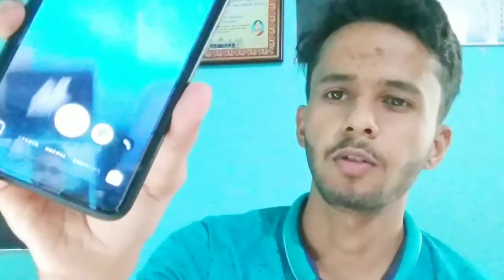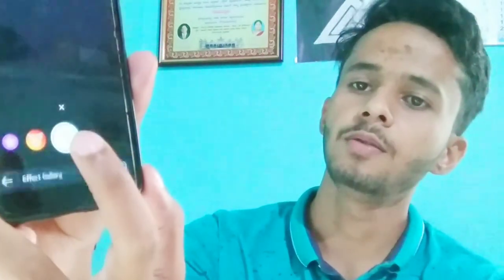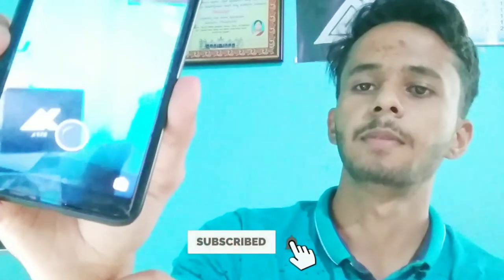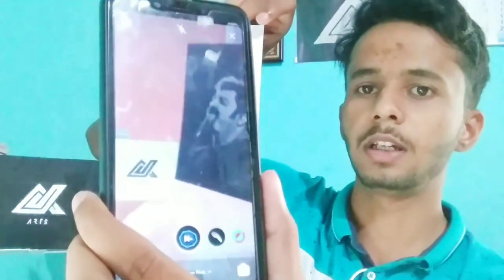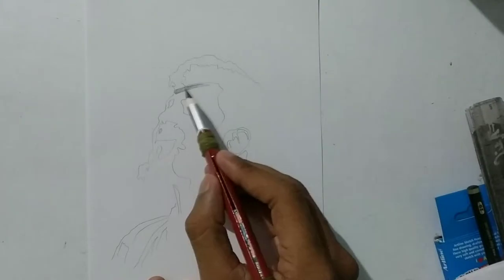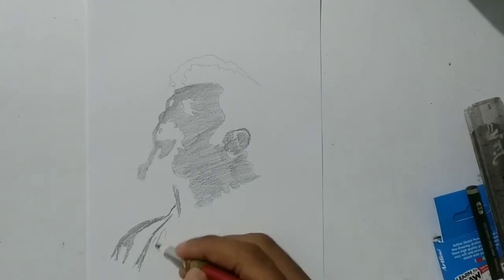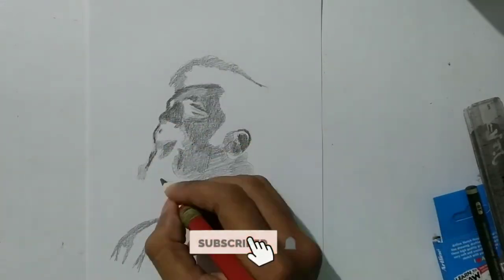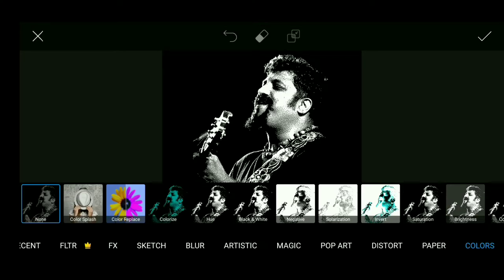Raghu dixit drawing in negative style by auk arts learn sketching in kannada